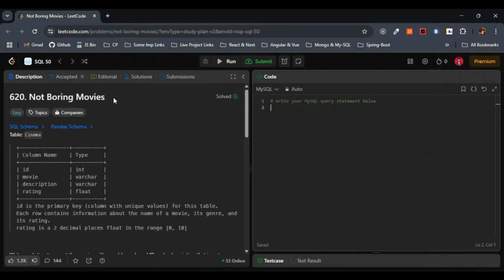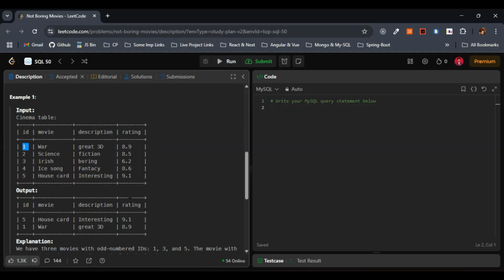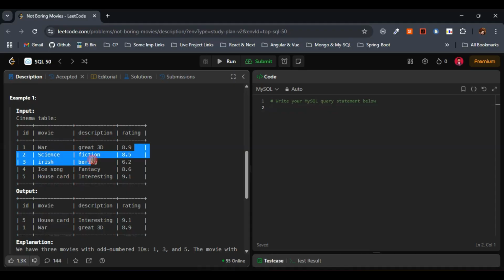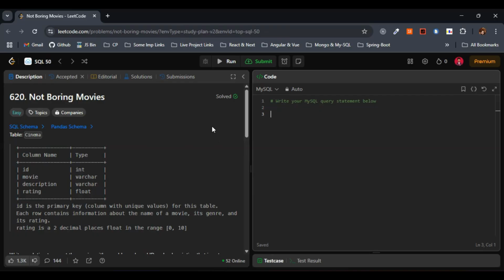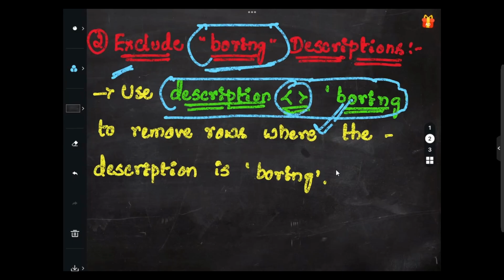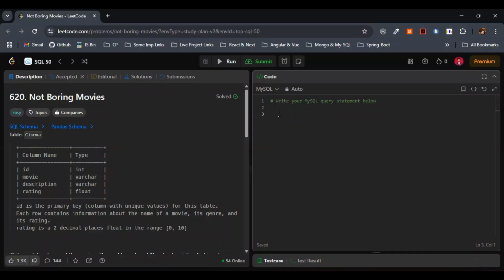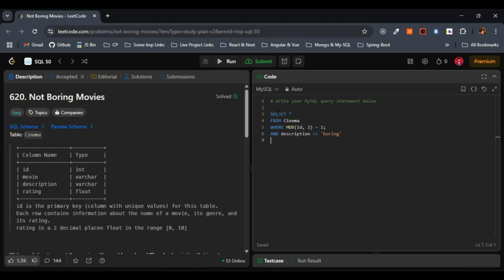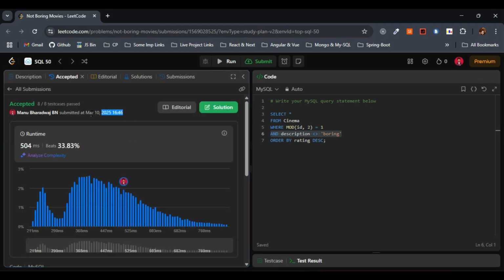15. Leetcode 620. Not Boring Movies : MYSQL